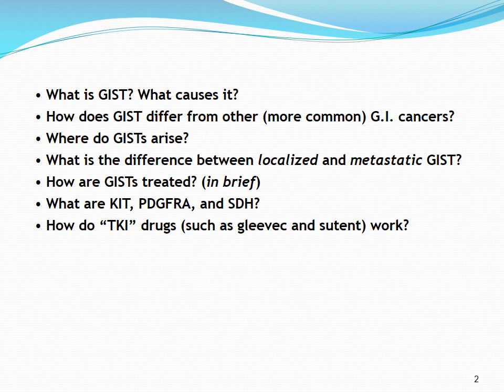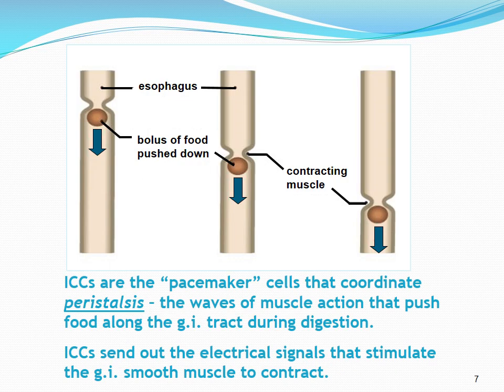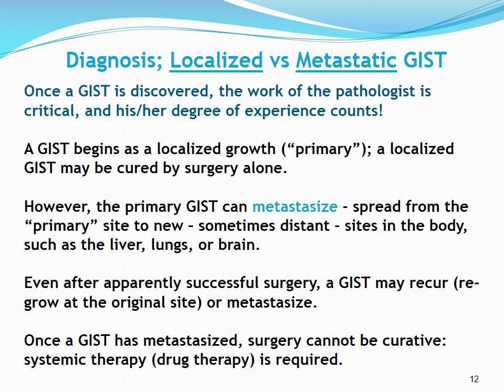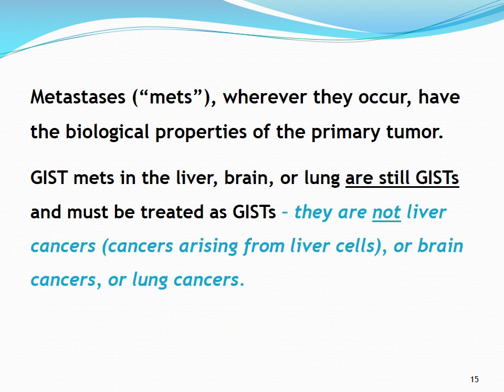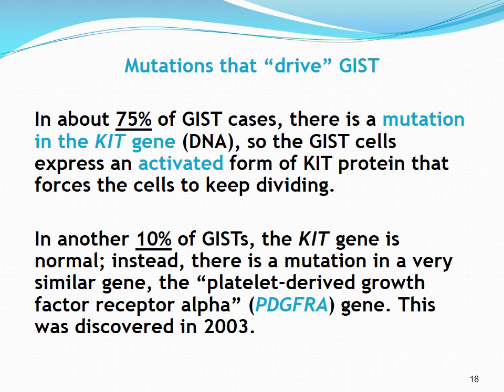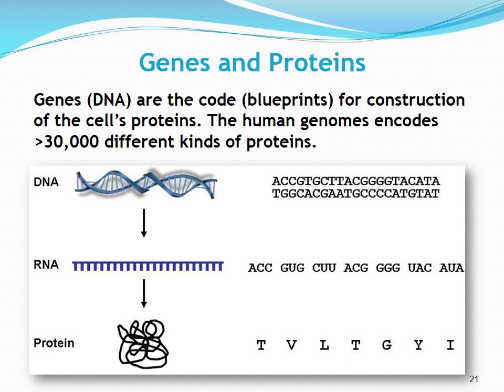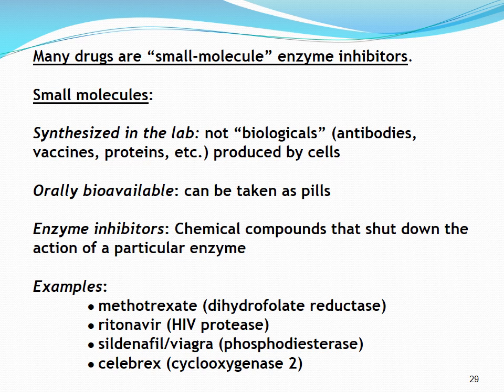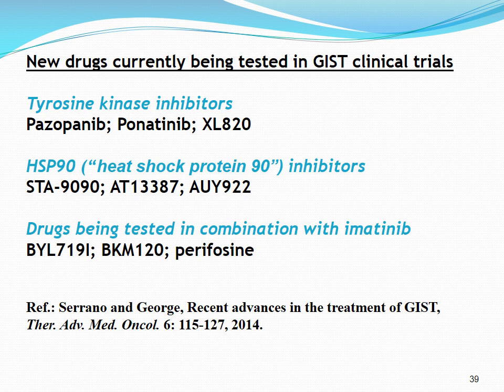GIST 101: Understanding the Basics and Biology Behind GIST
GIST 101 presented by David Josephy, PHD, on August 13, 2014.